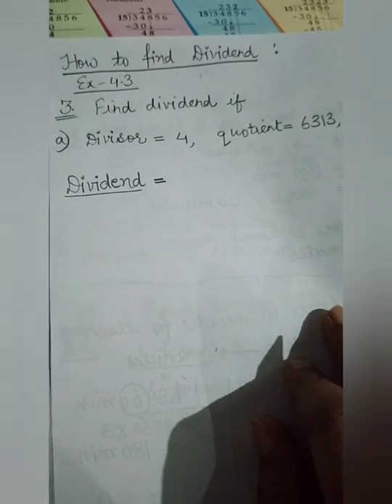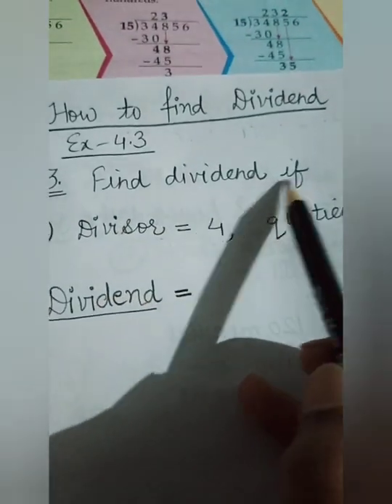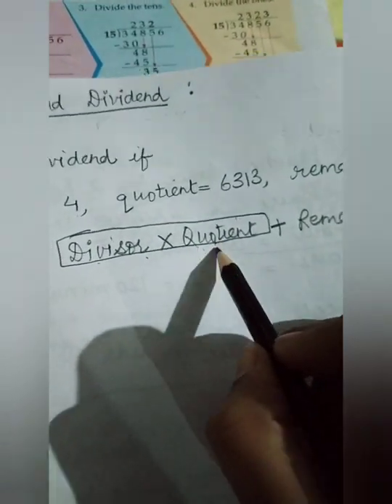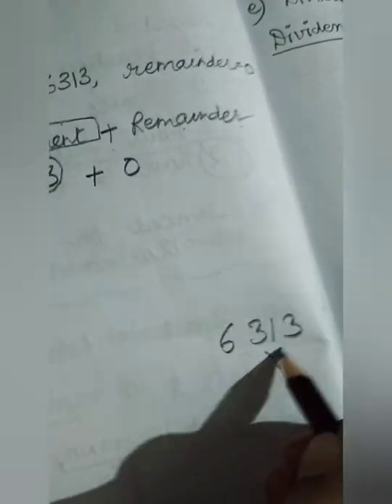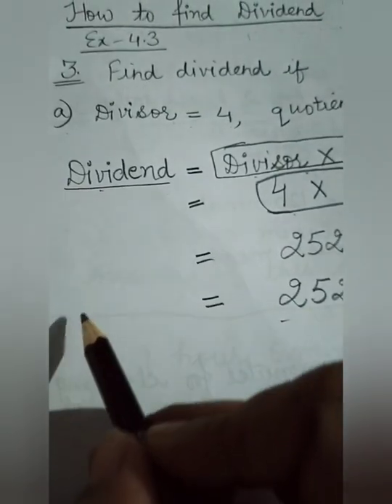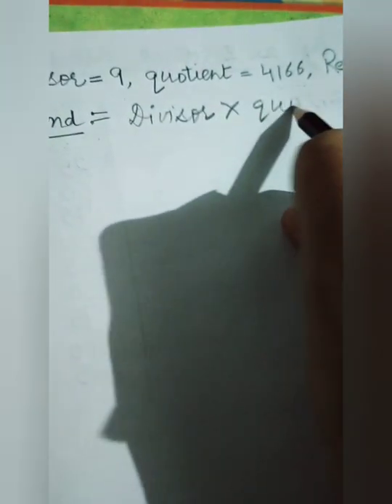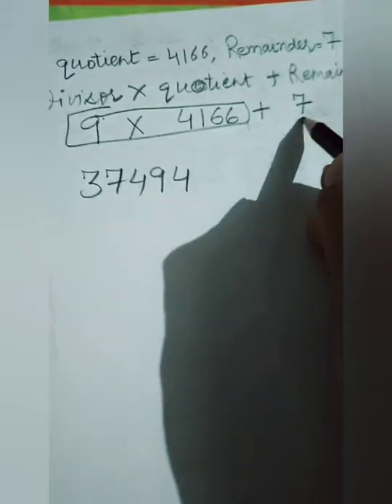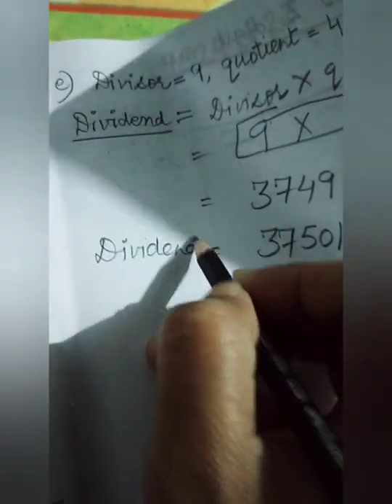CLASS 4 MATHS ..HOW TO FIND DIVIDEND USING DIVISOR, REMAINDER & QUOTIENT ..(CHAPTER-4 DIVISION)